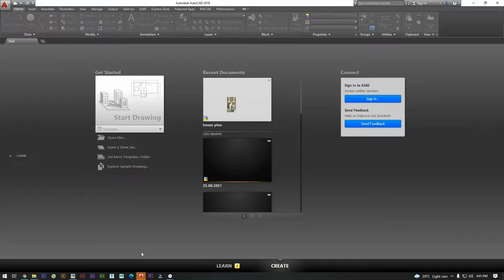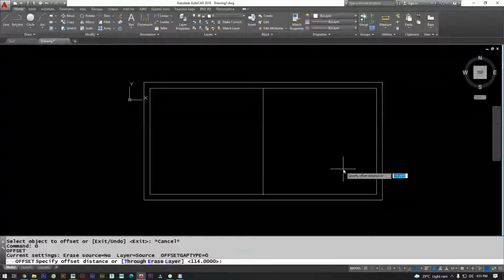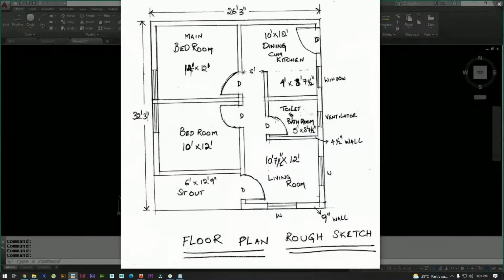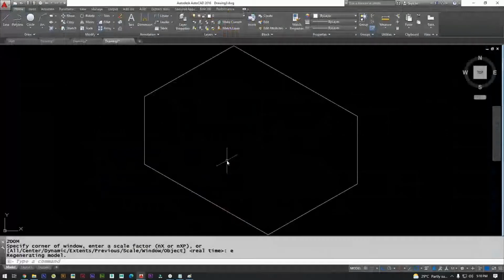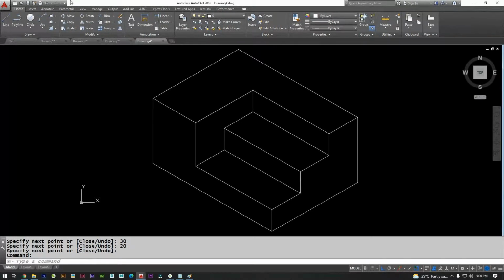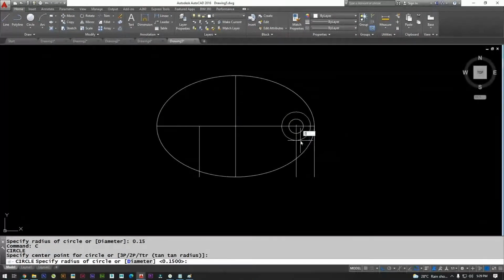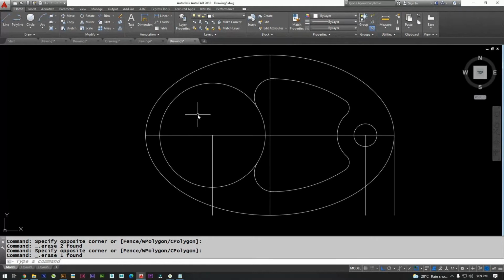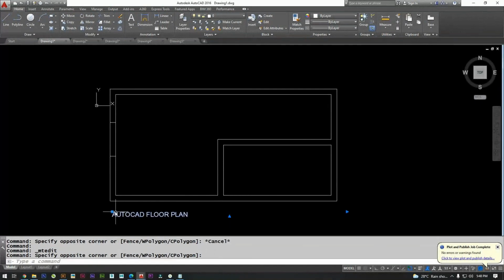Sowmya AV 15th Sept 4 30pm to 6 00pm mcc